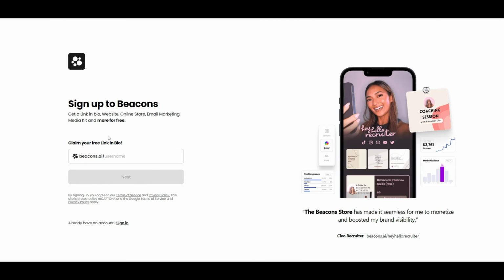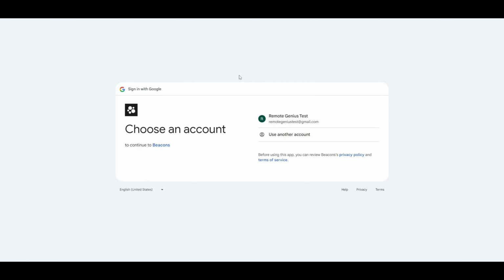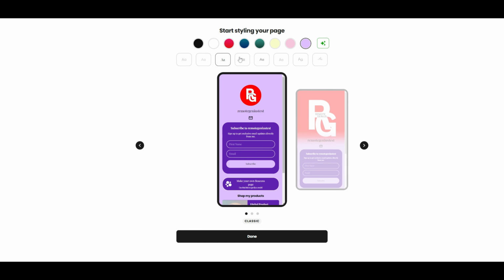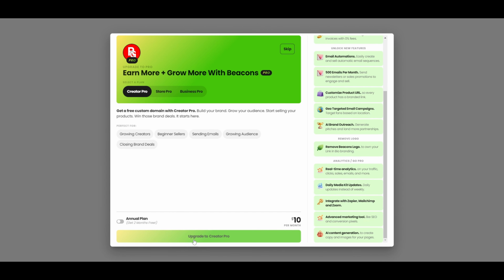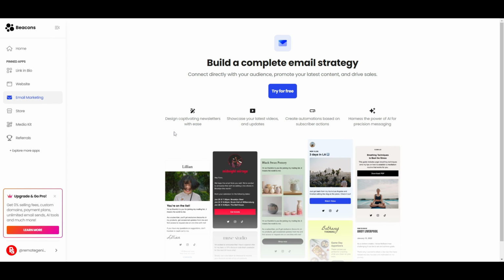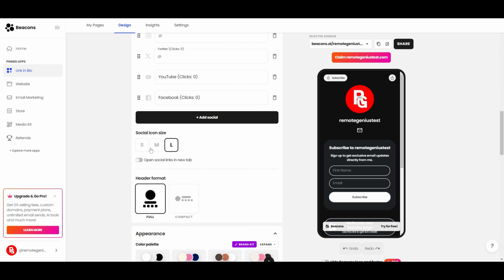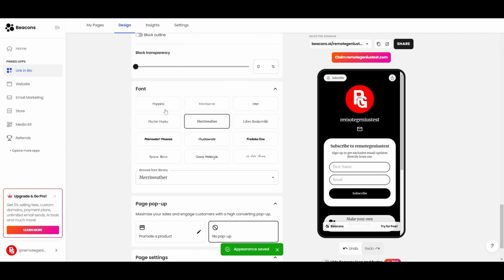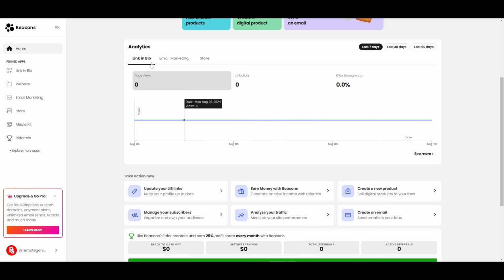How to Sign Up to Beacons.ai (Step by Step Tutorial for Beginners)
Here's how to sign up to Beacons.ai in this step by step tutorial for beginners. Beacons.ai is one of the best all in one platforms for creators to connect with their audience, monetize, and grow their business.

Beacons AI - beacons.ai/signup?c=remotegenius

Please note that some of the links in this video description may be affiliate links, which means that I earn a small commission if you make a purchase through those links. I only recommend products or services that I personally use and/or believe will add value to my audience. Your support is greatly appreciated and allows me to keep creating content. Thank you for your support!

beacons ai,how to sign up to beacons.ai,how to sign up and use beacons ai,beacons ai for beginners,beacons ai tutorial,beacons.ai tutorial,link in bio tool,best link in bio tool,beacons ai digital products,how to use beacons ai as a beginner,how to start digital marketing,how to sell digital products,digital marketing step by step, remotegenius